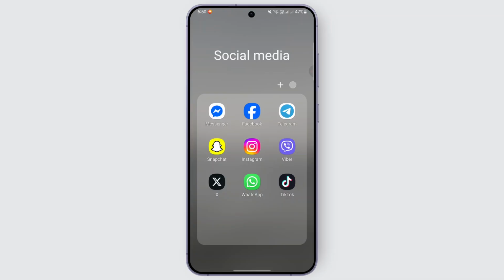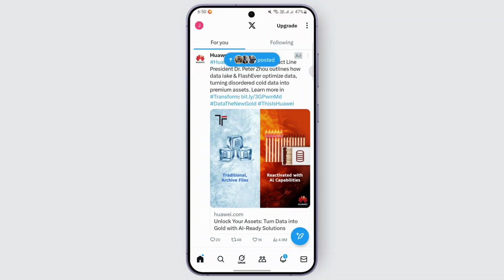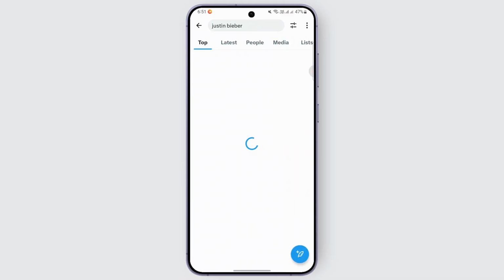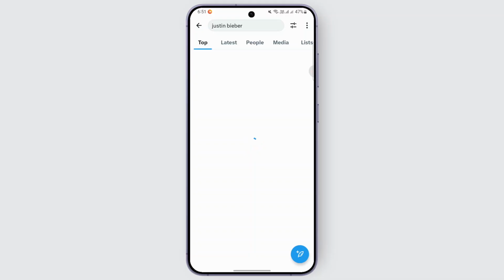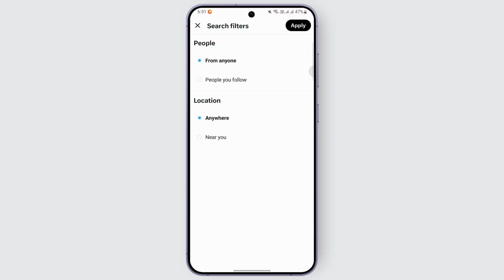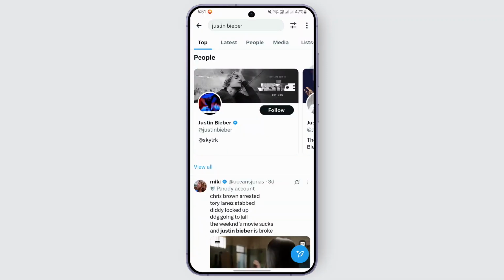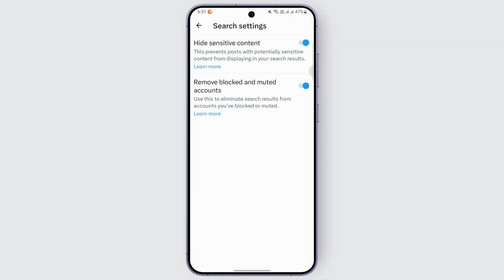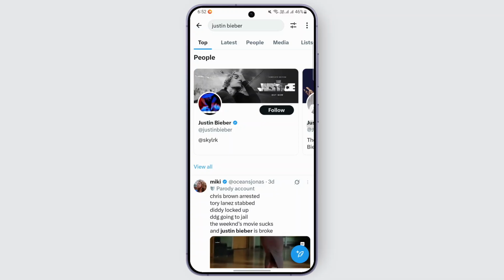How to Use Advanced Search on Twitter (Quick & Easy)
Want to master Twitter’s advanced search features to find exactly what you’re looking for? This video will guide you through the steps on how to use advanced search on Twitter quickly and easily. Whether you're asking, "How do I use Twitter advanced search?" or need help with filtering tweets and users, this tutorial has you covered. Learn how to refine your searches and get precise results every time. Watch now to see how you can use advanced search on Twitter today!

Timestamps:

00:00 How to Use Advanced Search on Twitter
00:10 How Do I Use Twitter Advanced Search?